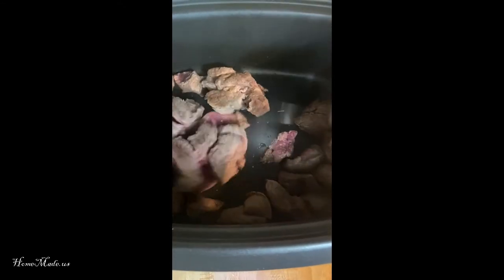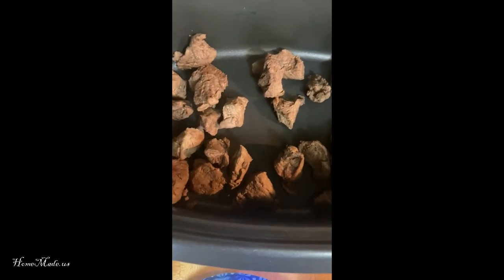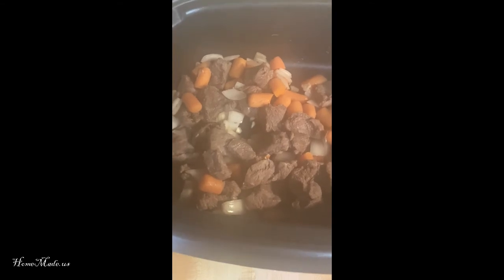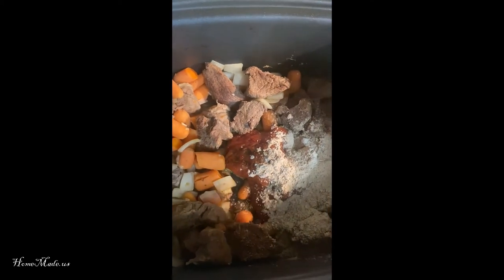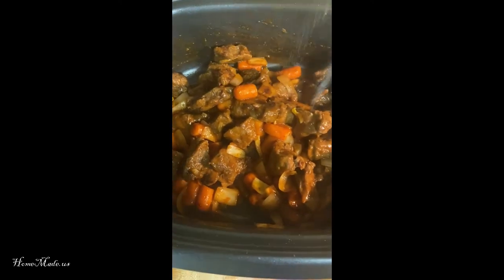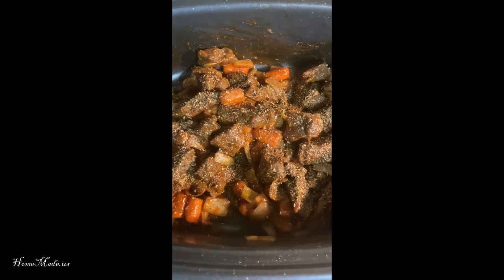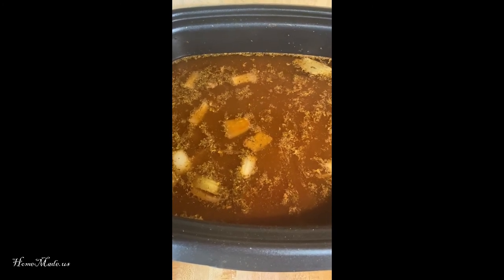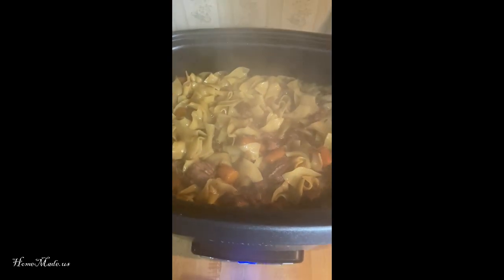Slow Cooker Goulash